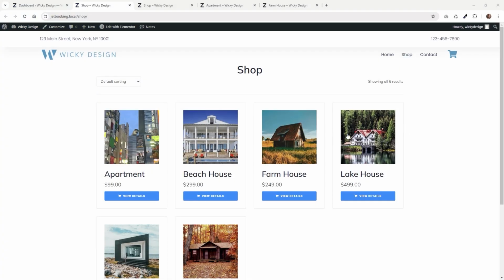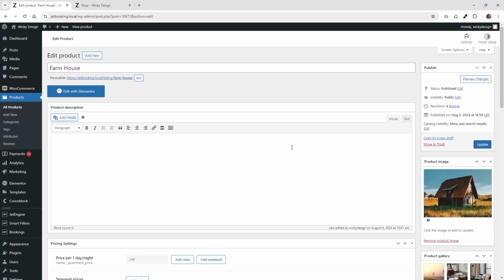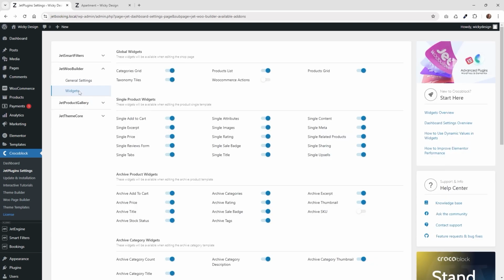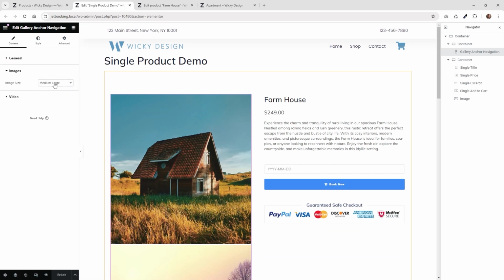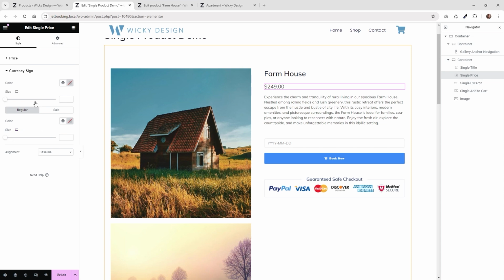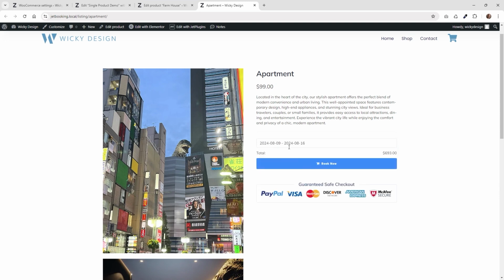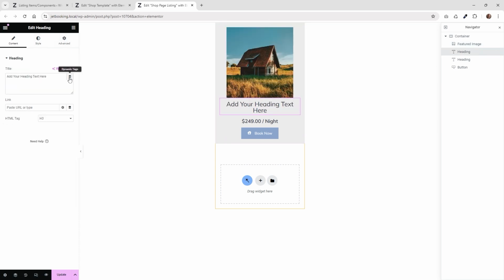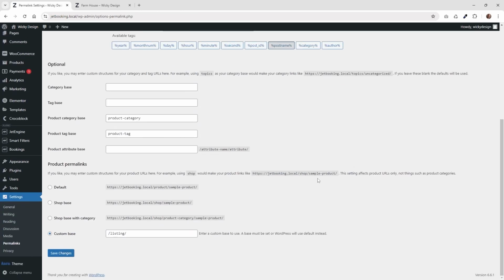How to Display Booking Listings in Woocommerce Mode | JetWooBuilder & JetEngine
In this tutorial, you’ll learn how to create a WooCommerce store with booking functionality and unlock even more customization possibilities using JetWooBuilder, JetEngine, and JetProductGallery.
You'll find out how:
✅ WooCommerce Booking displays products with limited customization.
✅ JetWooBuilder and JetProductGallery allow full control over your shop page design.
✅ JetEngine lets you create custom product grids and listings.
Level up your WooCommerce store design with these powerful tools!

► TIMESTAMPS
00:00 Introduction
01:22 Limits on theme settings
04:28 Product Page
12:22 Shop Page